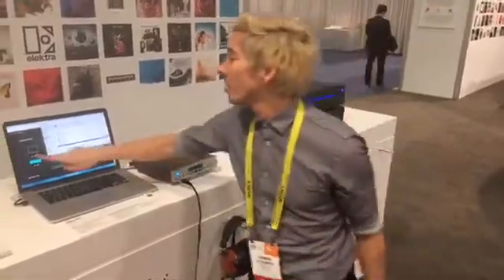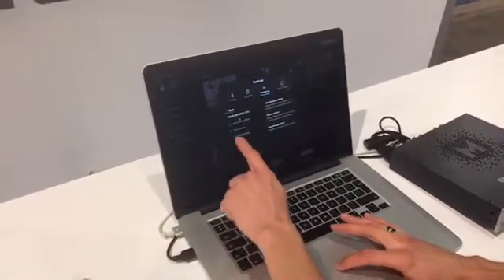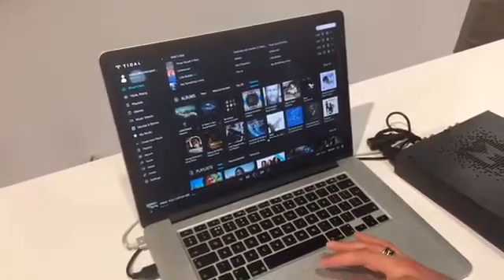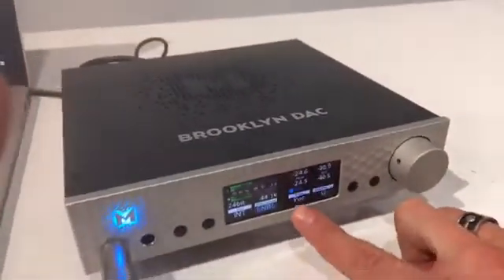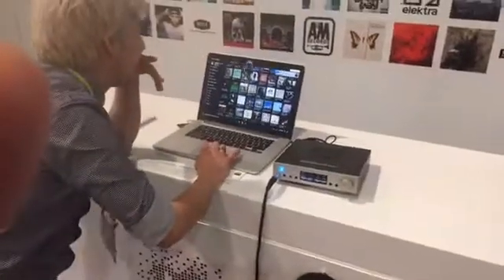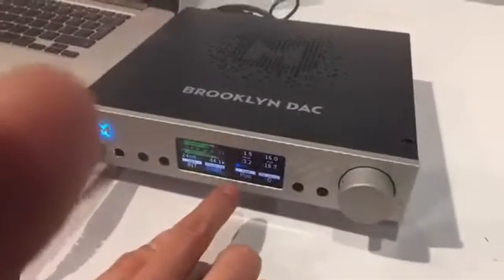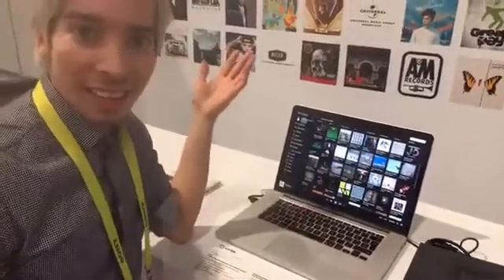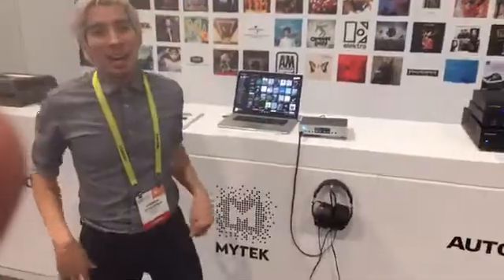Mytek BROOKLYN DAC streams brand new MQA Tidal masters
At CES2017 Tidal announced long anticipated Hi-Res audio music streaming. For the first time ever, live streaming of Master Quality studio recordings became available to larger public. There are several thousand of Tidal Master album available  to choose from today with more master recording being added daily from all three major labels, Warner, Universal and Sony. Mytek has been participating in development of the MQA(tm) format platform and is the MQA first OEM licensee.  Brooklyn DAC features the complete MQA streaming decoder necessary for experiencing the Tidal Masters in full original master resolution (up to 384kHz). Mytek is also working closely with record companies on creating new MQA titles through it's MQA capable mastering chain consisting of Brooklyn ADC with MQA Kernel and Brooklyn DAC as well as the MQA Plugin.